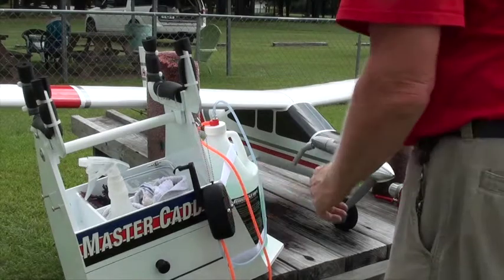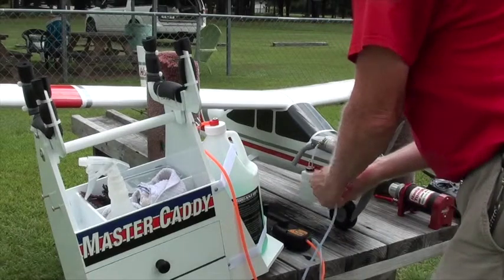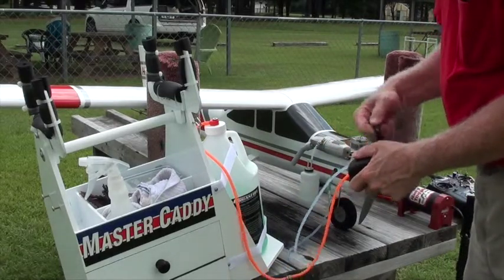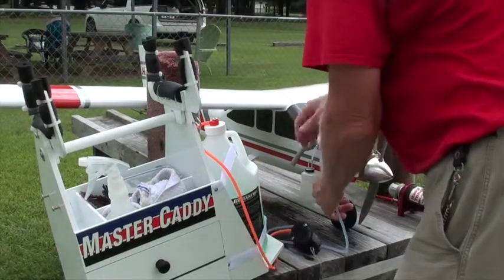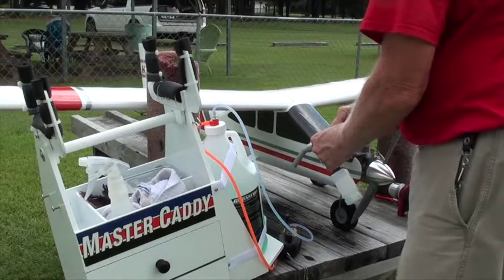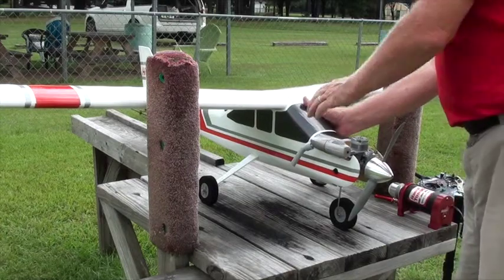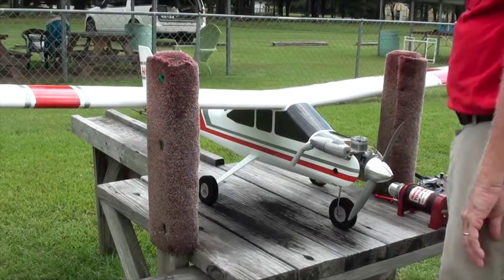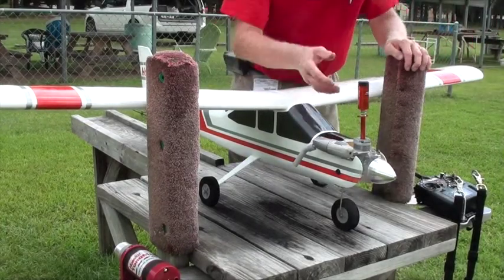NE69 NexStar Refuel And Restart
This video shows how to refuel and restart the Hobbico NexStar aircraft.